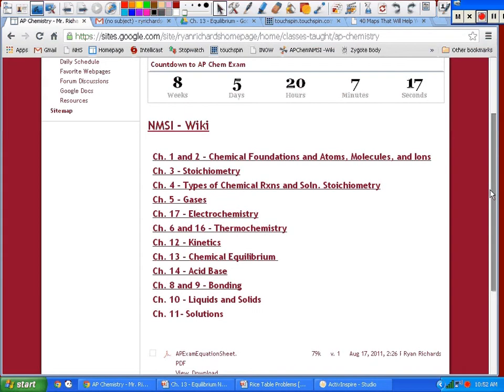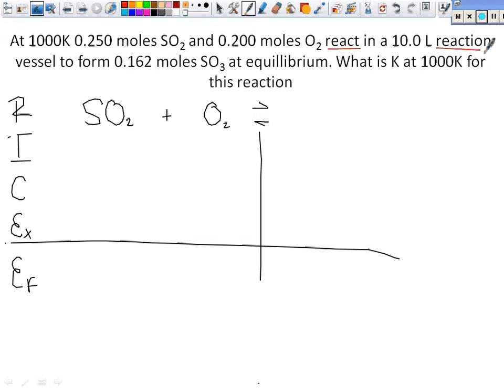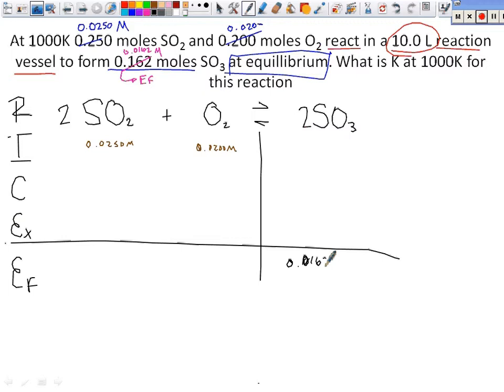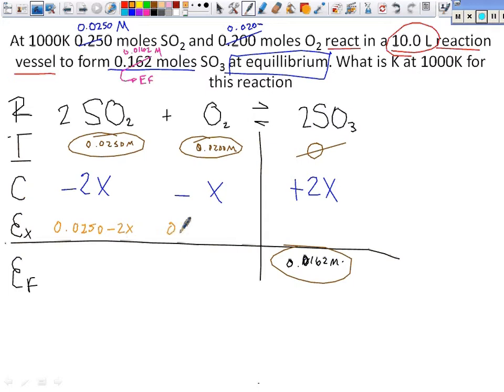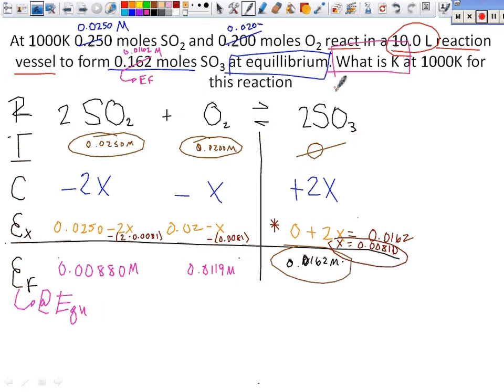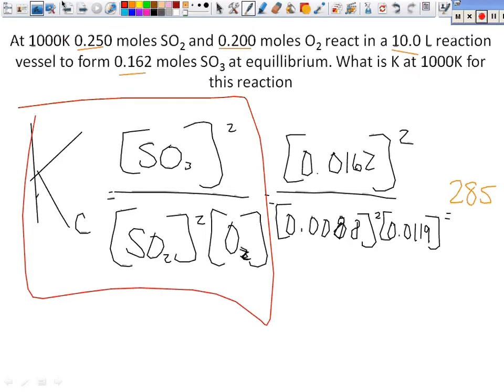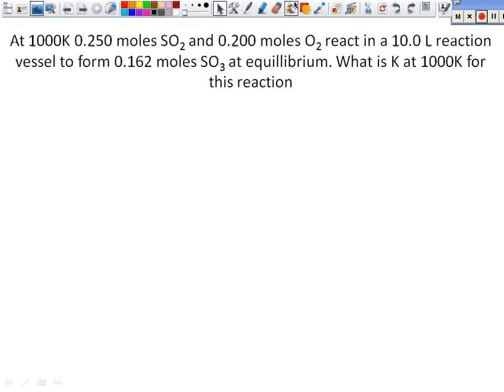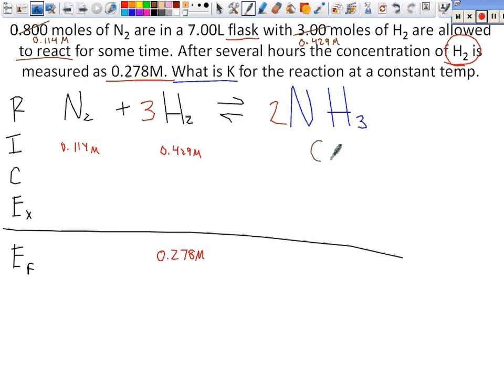Ch. 13 - Equilibrium (3-4-14) Rice Table Problems